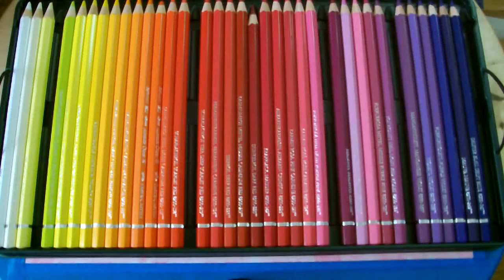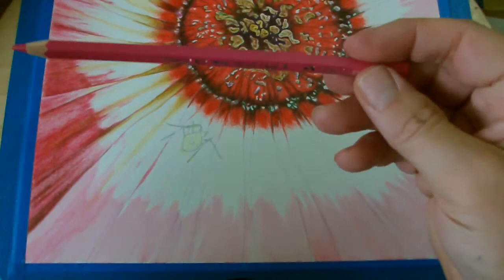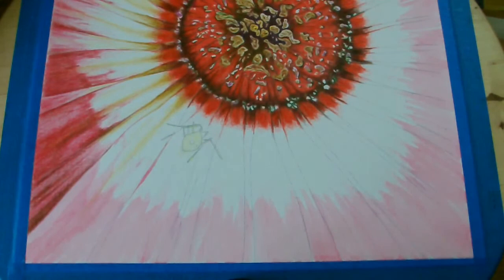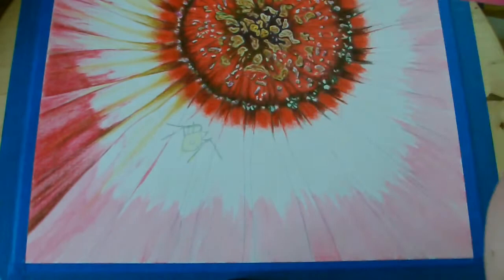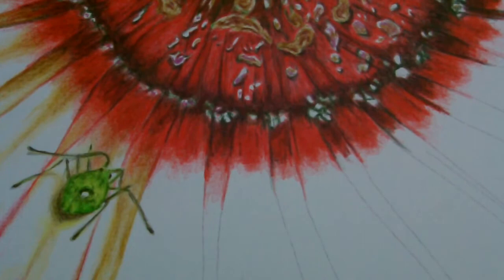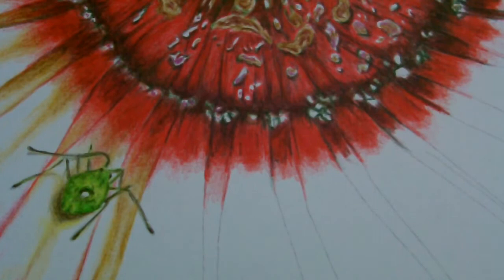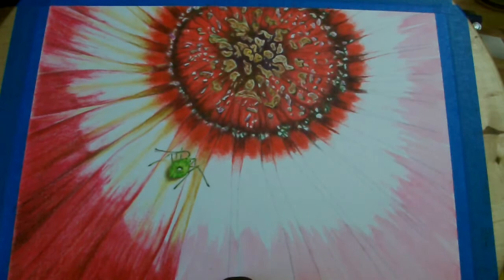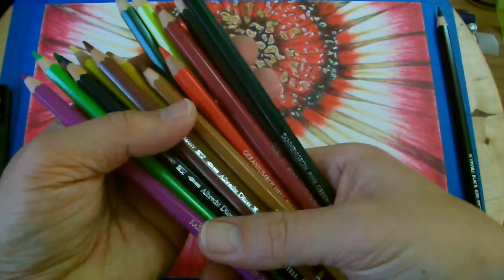'The Aphid' by ASM Using Watercolour Paint Pencils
Watercolour paint pencils by Faber Castell called Albrecht Durer were used to paint this Aphid on a Michaelmas Daisy. I initially painted a layer of red using brush work then, just the dry pencils to do the rest.